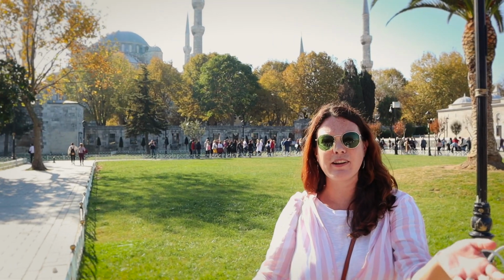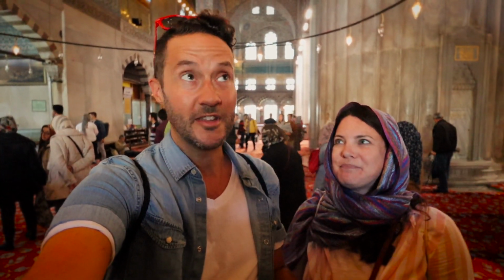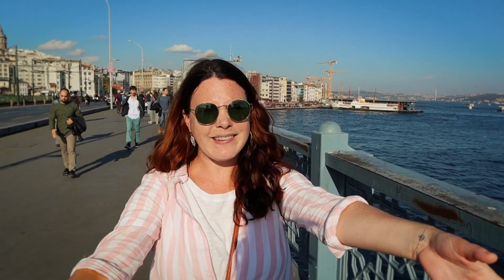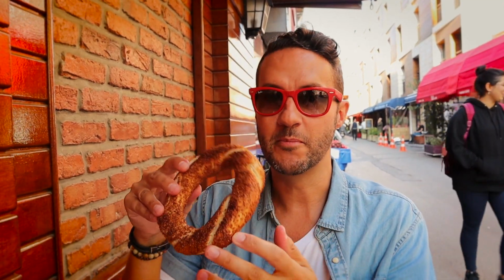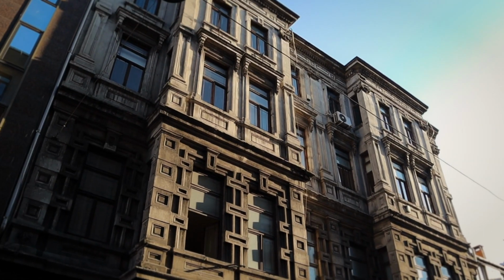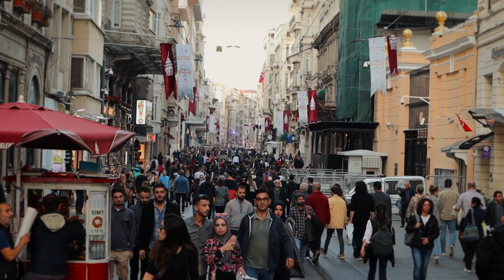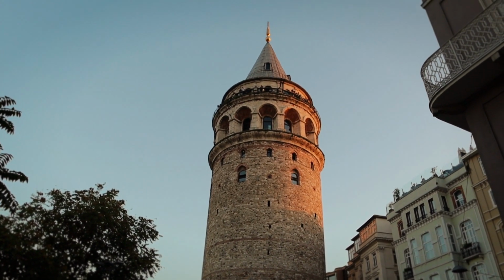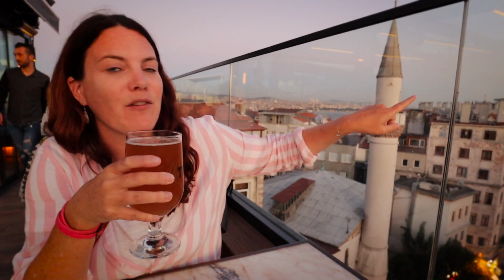Don't Miss this in Istanbul 😮Top Things to do in the City. What to do and Where to go.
In this week’s video we’re exploring the beautiful city of Istanbul!

We start things off in the Sultanahmet area of Istanbul to explore the famous Blue Mosque. This is actually our very first time going inside of a mosque, and we picked one of the most beautiful! Because it’s an active mosque you do have to wear a headscarf (women) and be very respectful of the people inside that are praying.

After that we head across the bridge to the area that are were staying in called Karaköy. Karaköy is a trendy neighbourhood in Istanbul that is full of cafes, bars and restaurants. While here we try out one of the more popular street foods in Turkey called Simit (similar to a bagel).

Next we take a walk to check out one of the busiest and post popular shopping streets in Istanbul, Istiklal Caddesi. We see the popular street car which takes you up to Taksim Square, and come across a lot of street performers.

Later we make our way back down the street to visit the Galata Tower. We’re told the top of the towers has amazing views over the whole city but there’s always a very long line to get in, so we opted out of going and instead found a nearby rooftop bar (Snog Rooftop Bar), which also has fantastic views - while here we get a drink and watch the sunset.

ABOUT ISTANBUL
Istanbul is a major city in Turkey that straddles Europe and Asia across the Bosphorus Strait. Its Old City reflects cultural influences of the many empires that once ruled here. In the Sultanahmet district, the open-air, Roman-era Hippodrome was for centuries the site of chariot races, and Egyptian obelisks also remain. The iconic Byzantine Hagia Sophia features a soaring 6th-century dome and rare Christian mosaics.

ABOUT TURKEY
Turkey is a nation straddling eastern Europe and western Asia with cultural connections to ancient Greek, Persian, Roman, Byzantine and Ottoman empires. Cosmopolitan Istanbul, on the Bosphorus Strait, is home to the iconic Hagia Sophia, with its soaring dome and Christian mosaics, the massive 17th-century Blue Mosque and the circa-1460 Topkapı Palace, former home of sultans. Ankara is Turkey’s modern capital.